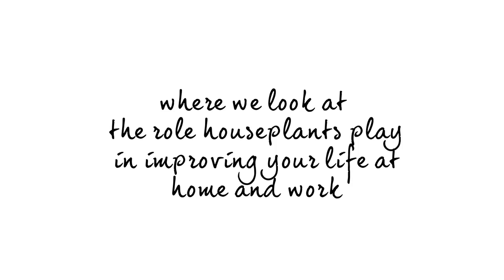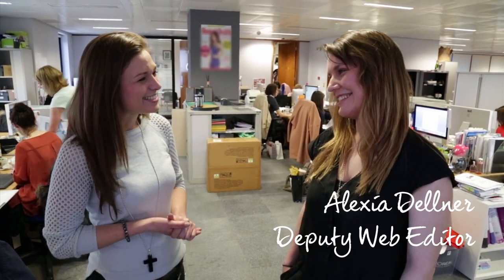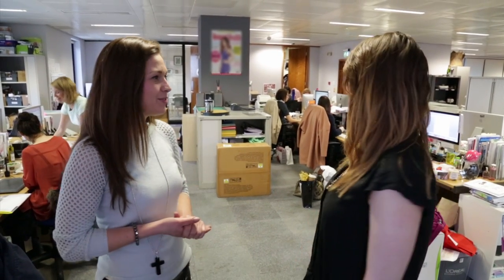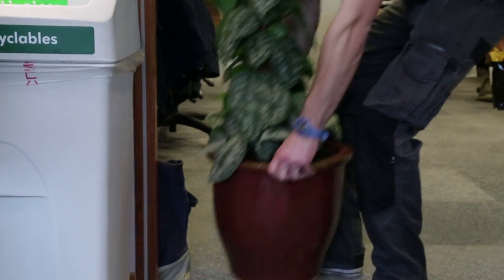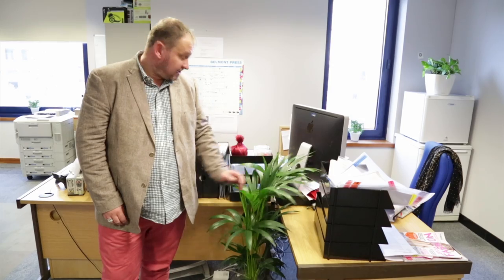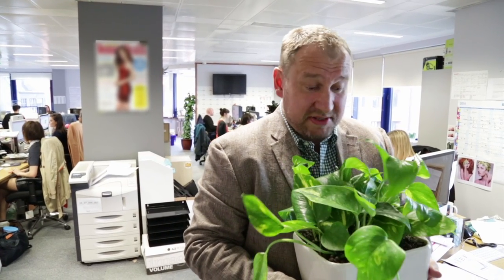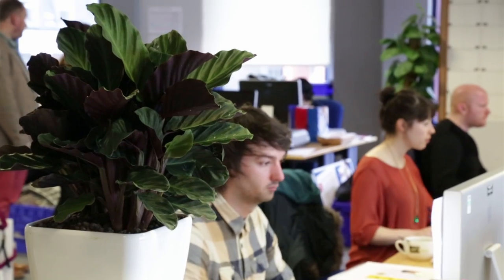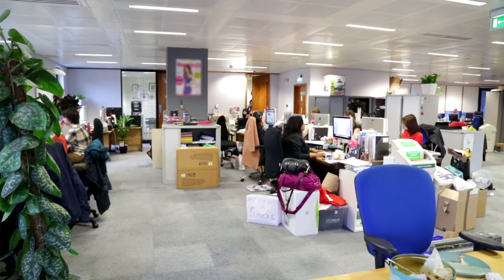Joy of Plants, Changing Plants Episode 3 Women's Health Magazine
TheJoyofPlants.co.uk has launched a brand new web show called Changing Plants to look at the role houseplants play in improving your life at home and work.

In this episode we go into the Women's Health Magazine offices to find out why they have no plants, and spruce up their office space with some wonderful plants!